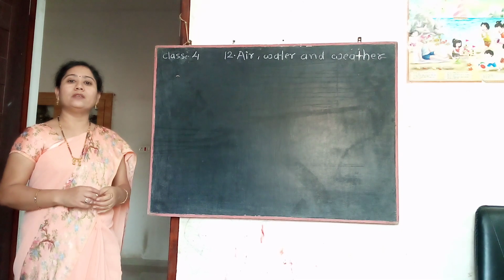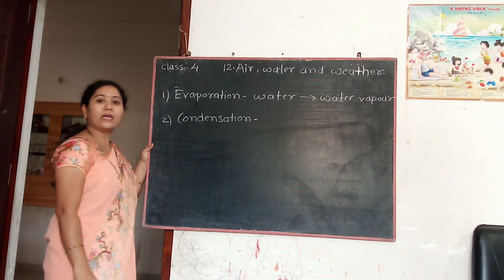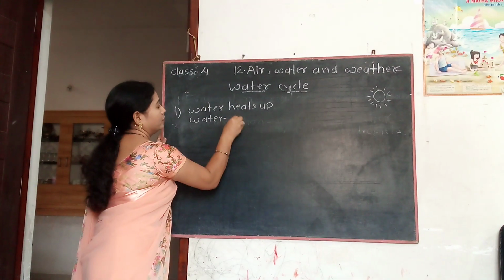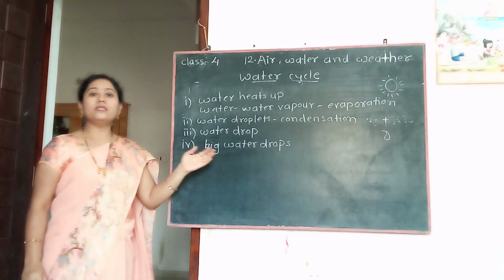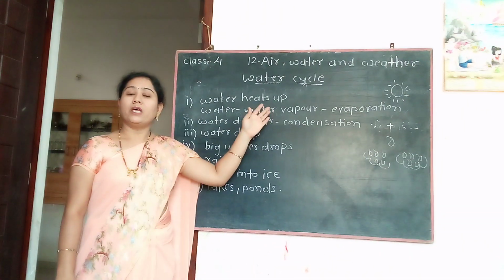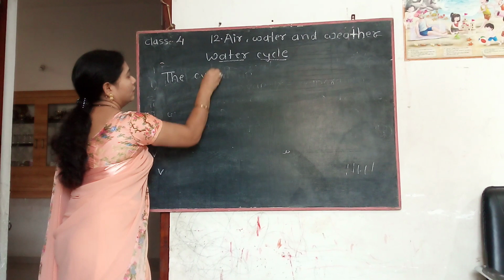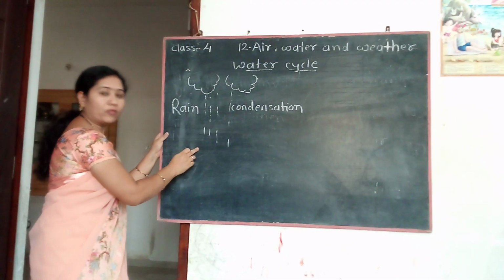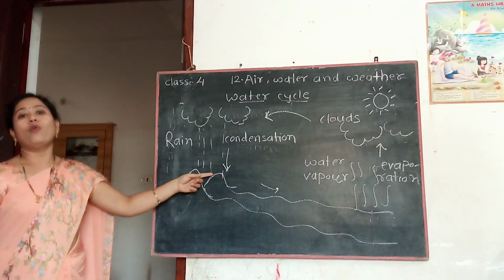Air , Water and Weather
Science lesson class 4